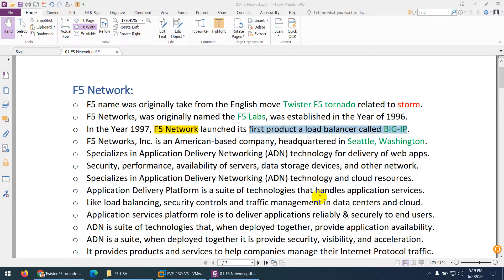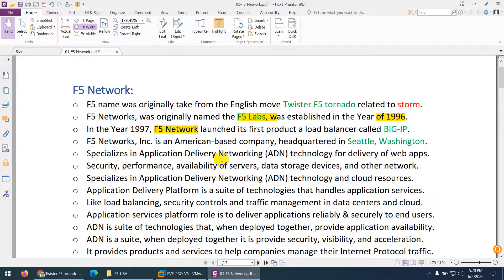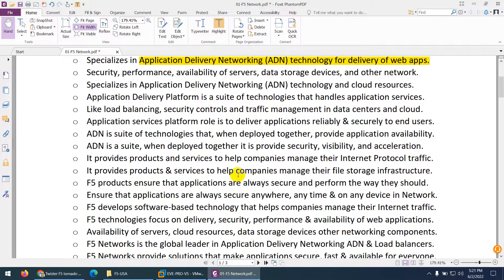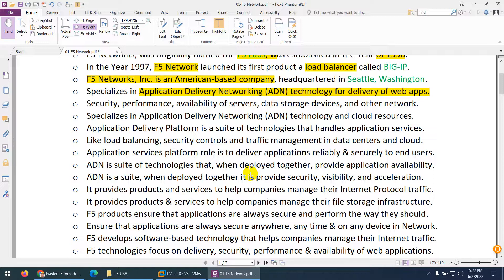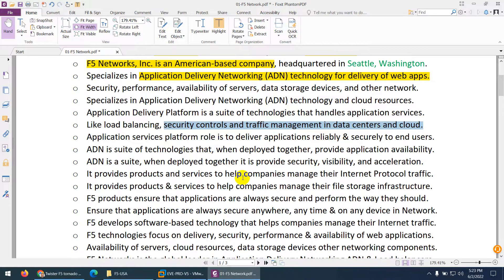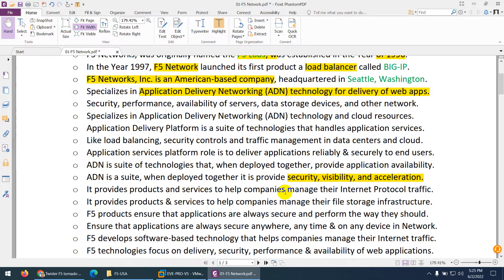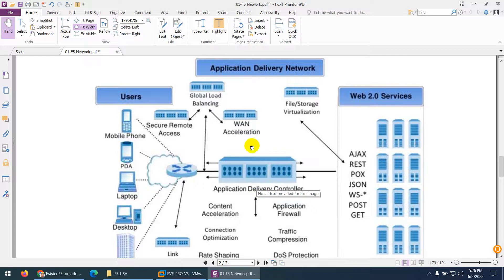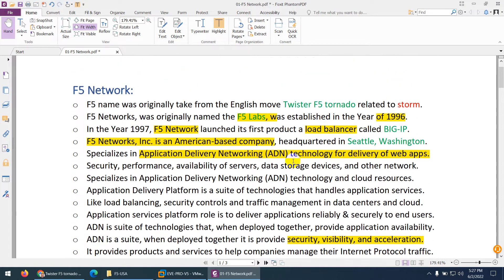LTM-01:Introduction to F5 Networks, ADC & ADN.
To join the live class ping me on WhatApp:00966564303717